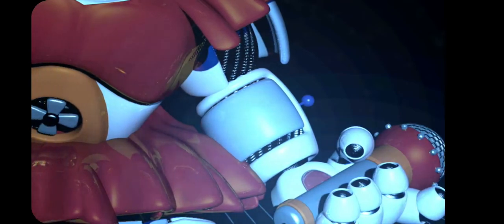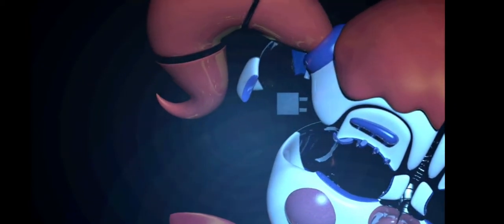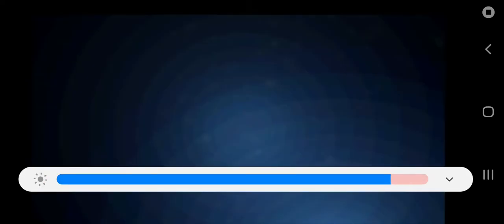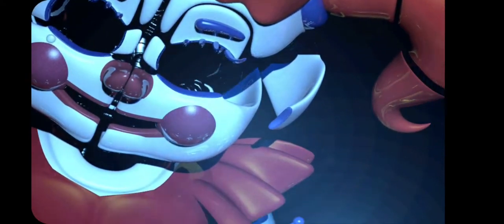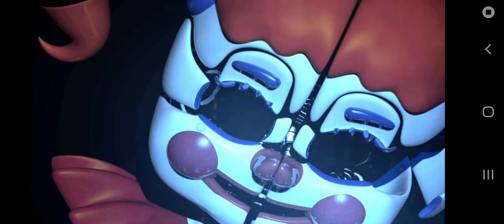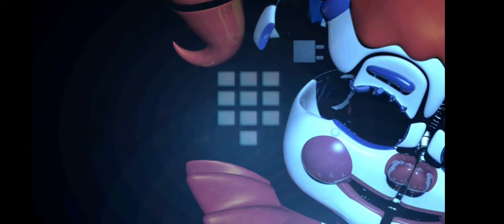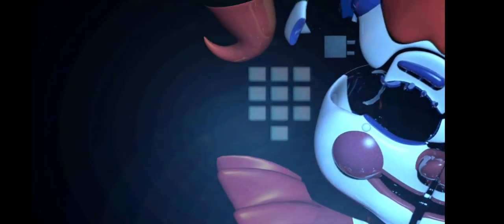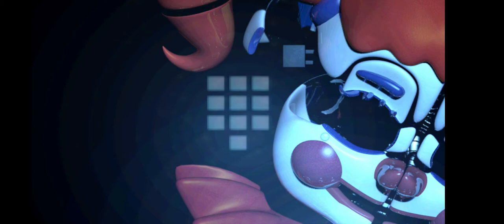Bad times : Sister Location part 5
Unfortunately the app store version of the game is bugged and I can't complete the night, so I'll try and find another version of the game until then guys :)